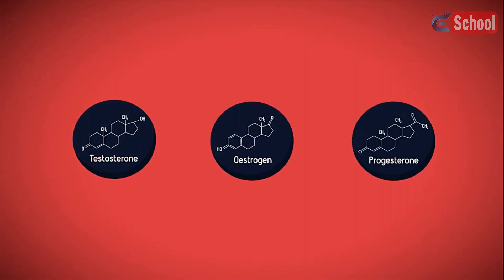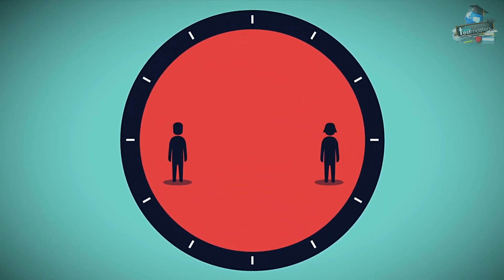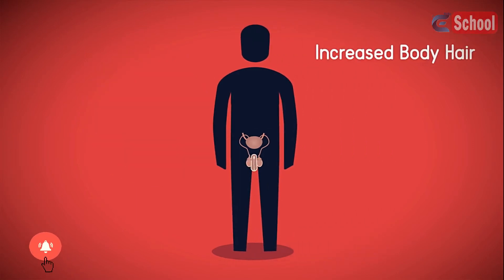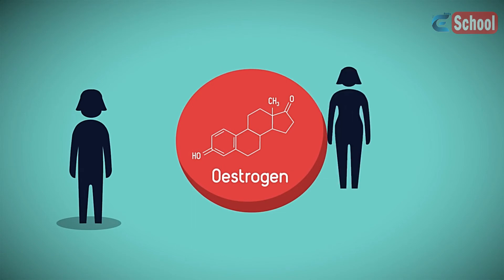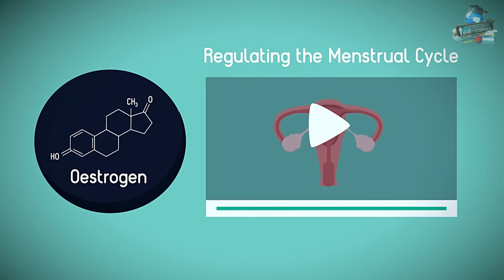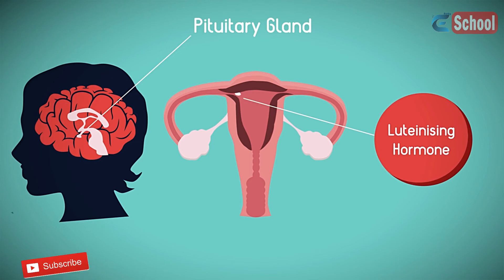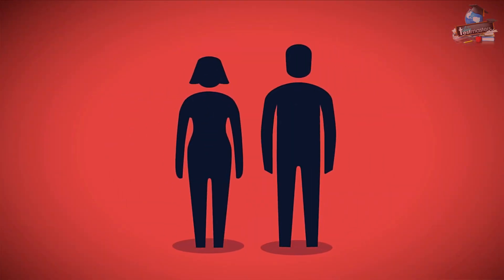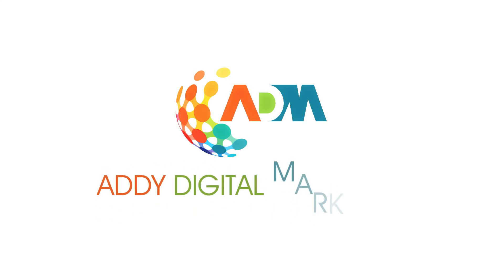Puberty: The Hormones Involved | Physiology | Biology | AddyESchool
Hormones are chemical messengers secreted by glands and have specific target organs.

In this lesson, you will learn about hormones that stimulate changes to your body during puberty.

Puberty is the timeframe when secondary sexual characteristics develop – in other words, when a boy matures physically to a man, and a girl to a woman.

In males, your testes secrete a hormone called testosterone, also known as the male hormone. Testosterone stimulates a wide variety of physiological changes, including increased body hair (especially on your face and in your armpits), more muscle mass, and your voice deepening. As well, testosterone also stimulates sperm cell production in your testes.

In females, the hormone responsible for physical changes during puberty is oestrogen, also known as the female hormone. It is secreted by your ovaries and is responsible for some body hair growth, widening of the hips, and development of breasts. Oestrogen also plays an important role in regulating the menstrual cycle, as described in more detail in another lesson. It thickens the uterus lining in anticipation of ovulation, which is the release of a mature egg from an ovary. In addition, oestrogen stimulates the pituitary gland to secrete the luteinising hormone, which is directly responsible for ovulation. Progesterone is another hormone secreted by your ovaries, and works to maintain the uterus lining thickened by oestrogen. This continues to occur even during pregnancy, so to support the growing foetus. In conclusion, the development of secondary sexual characteristics during puberty is stimulated by testosterone in males, and oestrogen in females. Oestrogen and progesterone are important hormones in regulating the menstrual cycle in females.